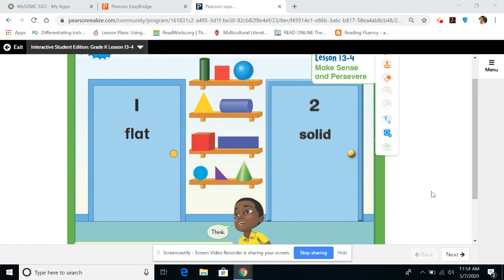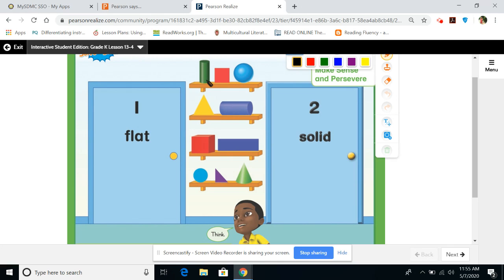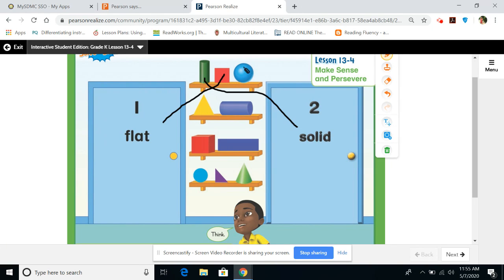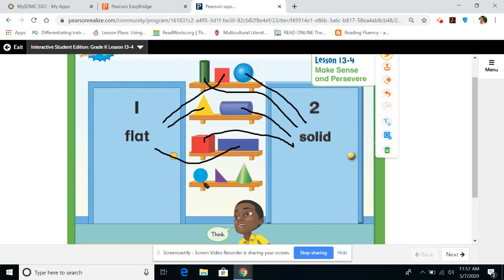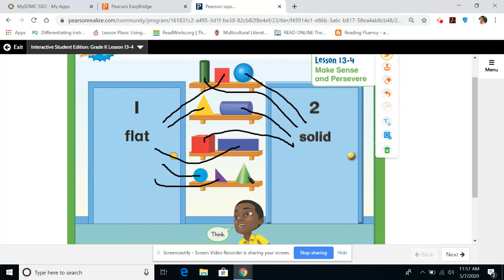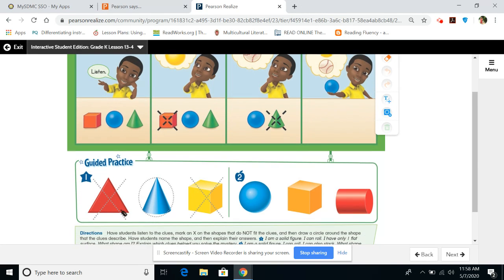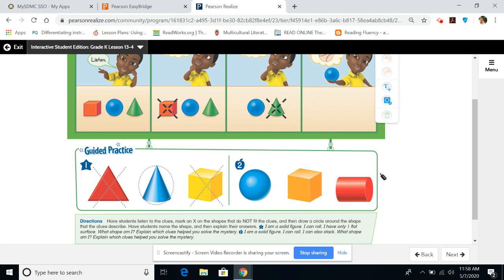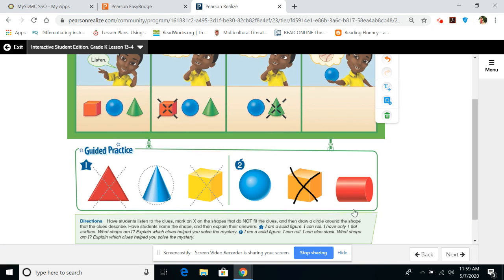Math Lesson 13-4